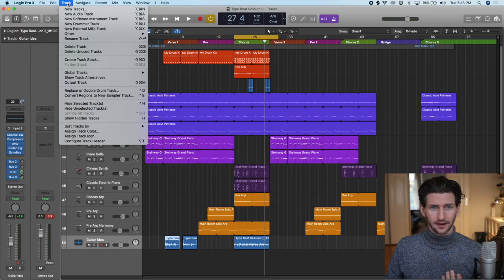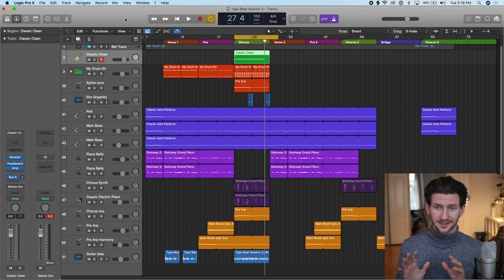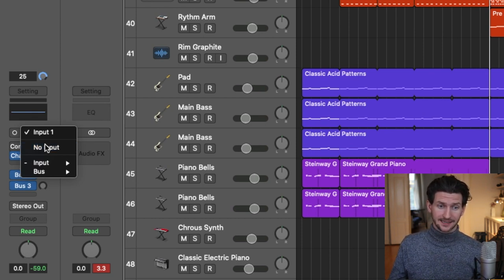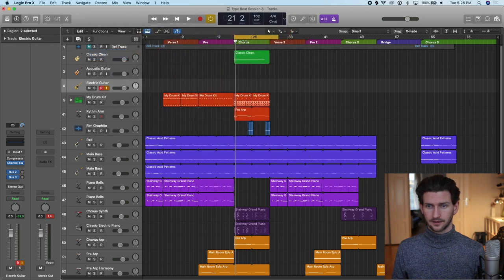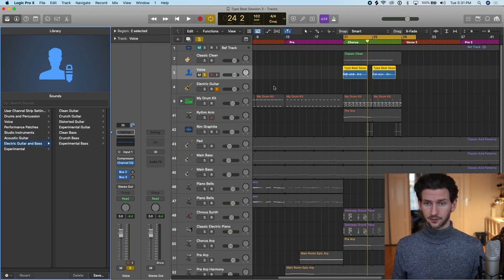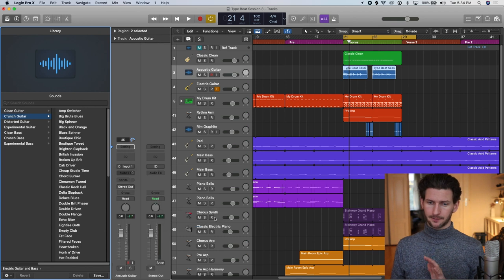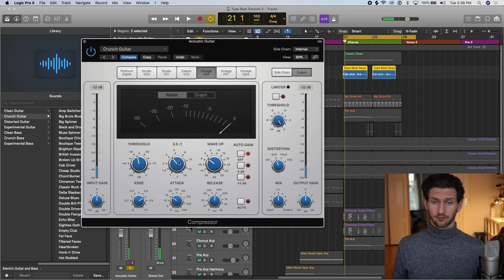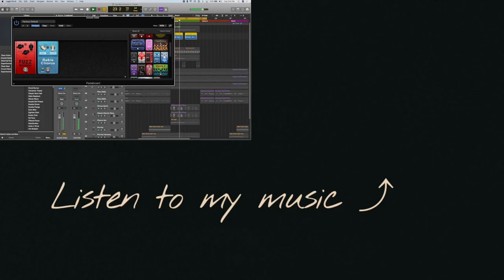How To Use Guitars In Logic Pro X [For Beginners]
Here is a tutorial on how to use guitars in logic pro x. I will go over the very basics on beginning to get set up with your guitar in logic to record or even how to find midi guitar sounds if don't have an acoustic or electric guitar. There is some necessary equipment you must get in order to use guitars in logic pro x but it's not over complicated, we will go over it all in this tutorial. At the end of the video, I will also show you how you can make your guitars sound better in logic with using different effects. For example, compression, eq, and reverb. We'll also dive into how you can use different guitar amps and pedalboards too. I'll use only stock logic plugins so that you'll be able to follow along. Let me know if you have any questions on how to use the guitar in logic.

🎥 Video Sections 🎥
0:00 - introduction
0:05 - video sections
0:34 - what you need to use guitars in Logic Pro x
0:47 - how to use guitars in logic with midi
2:55 - using an acoustic or electric guitar
3:27 - using an acoustic guitar in Logic Pro x
6:17 - using an electric guitar in Logic Pro x
7:02 - how to do multi-track recording with your guitar and voice
8:01 - how to make your guitar sound good
8:25 - using guitar presets
10:13 - using guitar amps
12:03 - adding compression to your guitar
13:20 - using the pedalboard in Logic Pro x